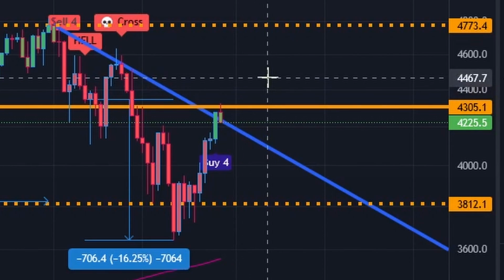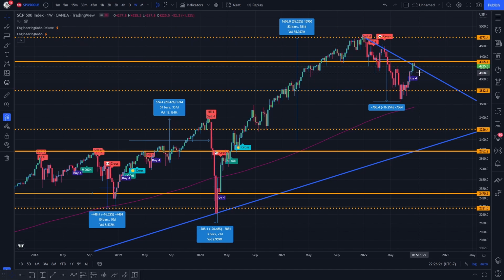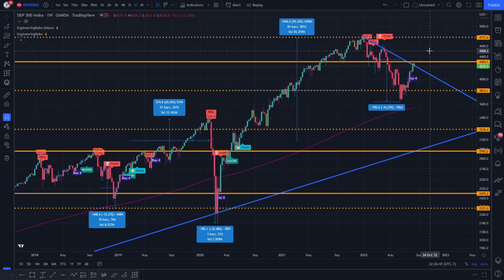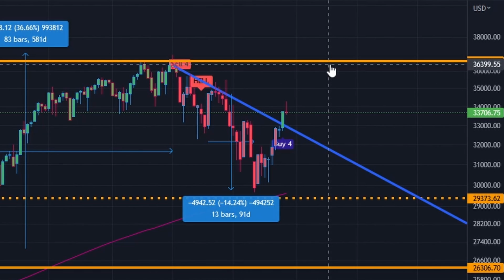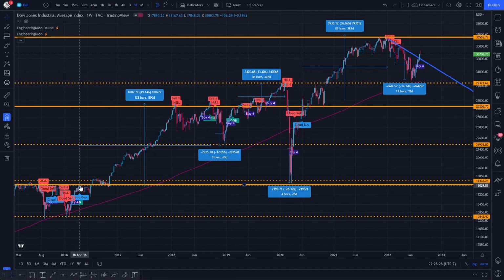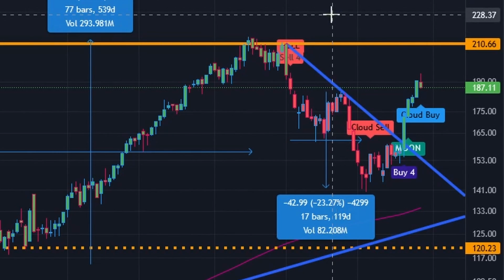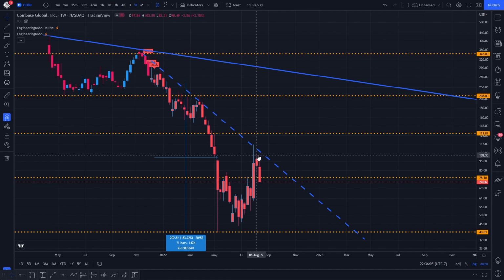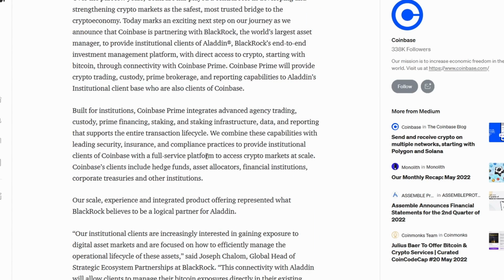HOW TO TRADE STOCKS!!?? Stock Market Overview and Technical analysis (SPX and MORE)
0:00 - intro
0:45 - SPX
2:35 - DJI
4:04 - NDAQ
5:44 - COIN
7:33 - article